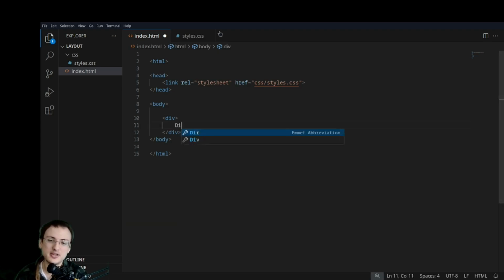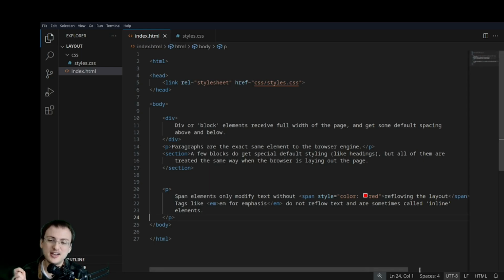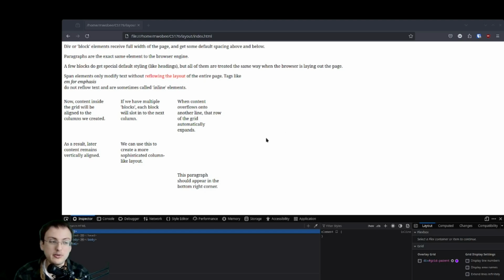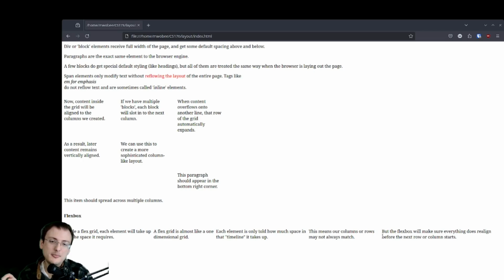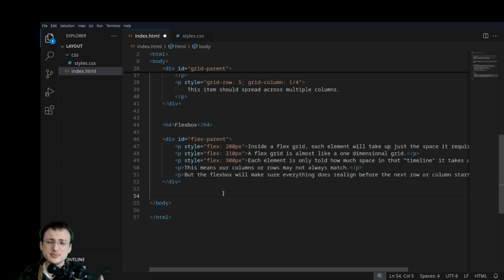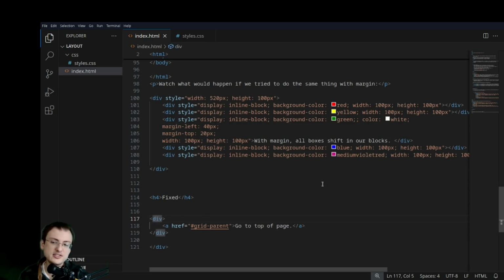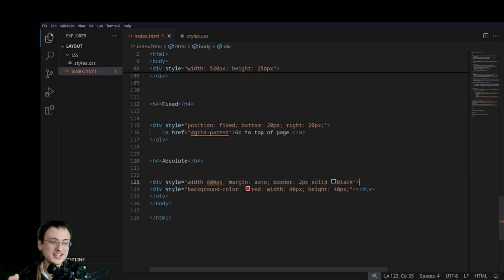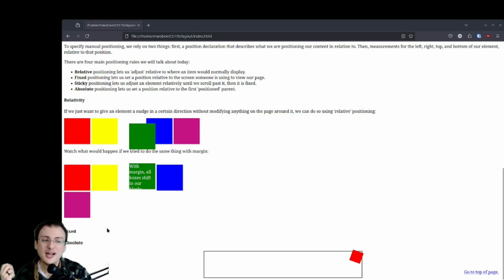CSS Tricks: Layouts with Display and Position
In this video, we discuss several different techniques for moving content around a page using the display and position CSS rules.

0:00 Introduction
0:49 Block and Span Elements
06:42 Display: Grid
10:37 Fr Measurements and Column Gaps
12:39 Cell Skipping and Spanning Columns
16:27 Display: Flex
19:45 Flex Direction
22:03 Flex Element Width
24:55 Relative Positioning
28:30 Positioning vs. Margin
30:08 Fixed Positioning
34:04 Absolute Positioning
40:26 Transformations
43:05 Summary